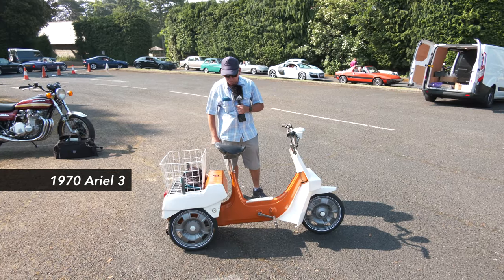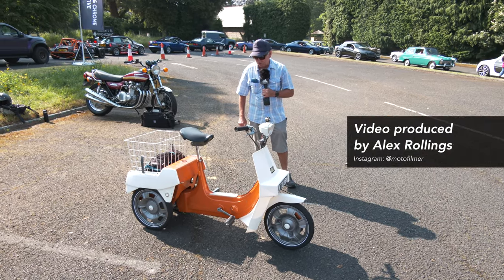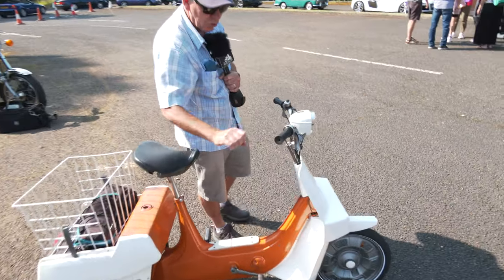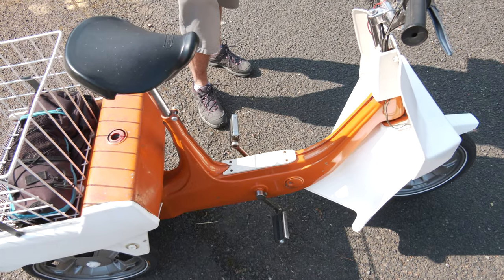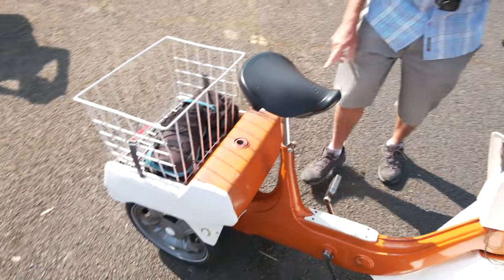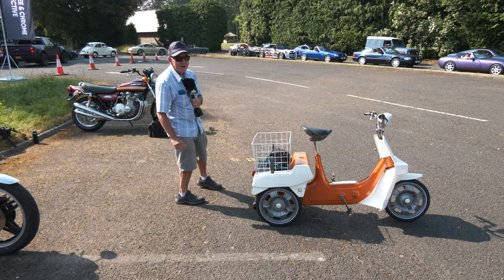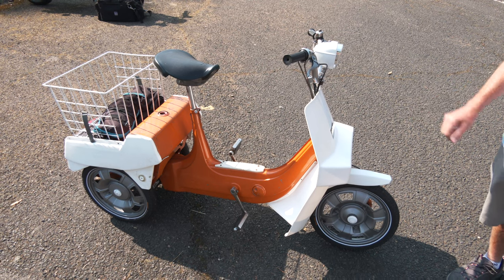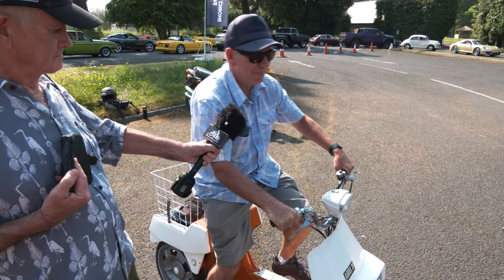1970 Ariel 3 'Granny Killer' - quick look & ride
In this video Geoff Wilson shows us around his 1970 Ariel 3 moped which was nick named the 'Granny Killer'.

Location is Footman James' Coffee & Chrome event at Impney Estate, Worcestershire, England, UK.

We also have a second YouTube channel for workshop video logs and additional video content:

All our photo and video content is original and we own the copyright to it.

// CHANNEL PARTNERS
- Alex Rollings - director and producer for the channel.
- Dave Mitchell - in house mechanic, presenter and producer. Dave also owns and runs a classic motorcycle workshop called Mitchell's Classics.
- John Oakes - presenter and producer. John is a classic motorcycle enthusiast, rider and restorer and works closely with us on all our video content.
Instagram and Facebook: @classicbikeman

- Geoff Wilson for showing us his bike.
- Footman James and Coffee and Chrome.
- Alex Rollings for producing the video.